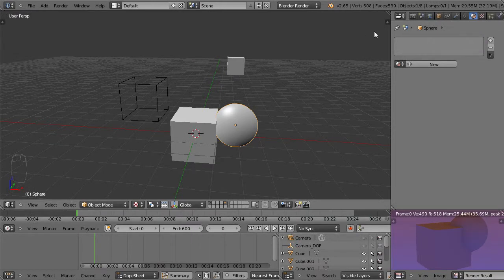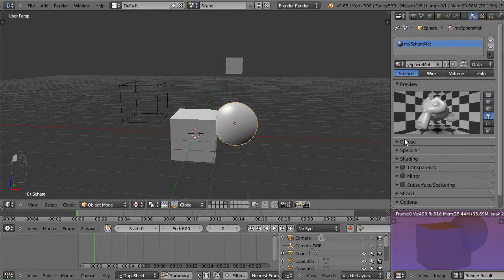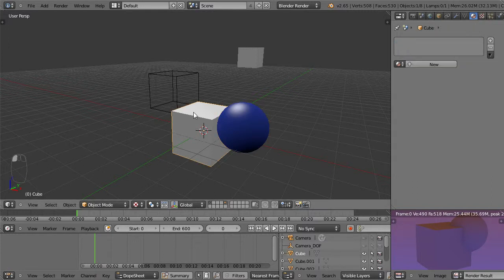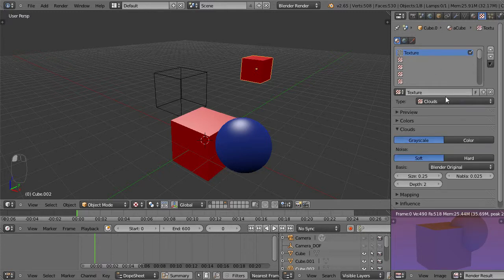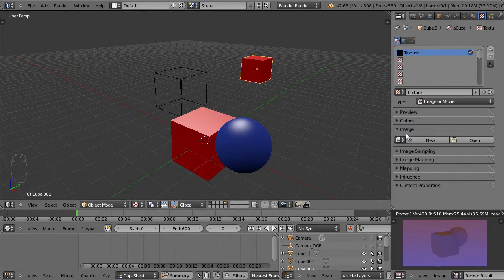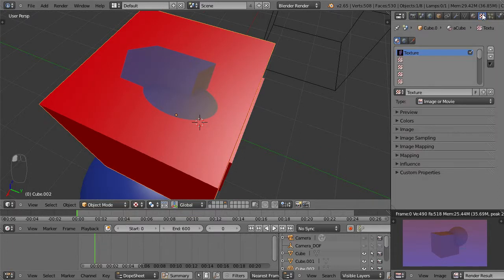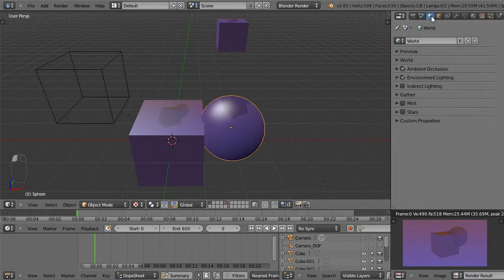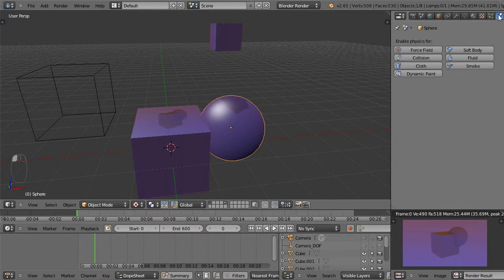LBN14 Materials & Textures Introduction